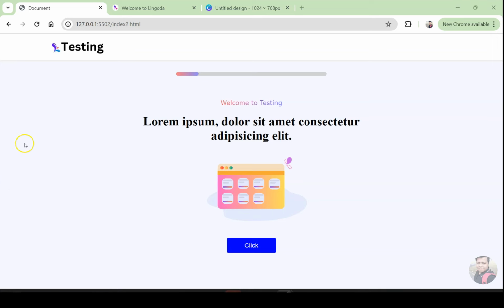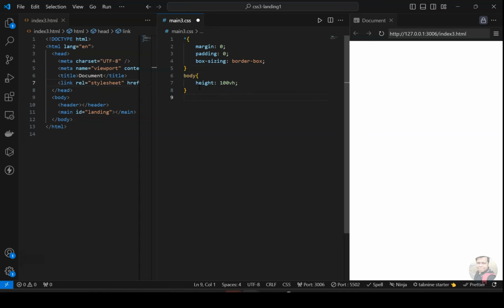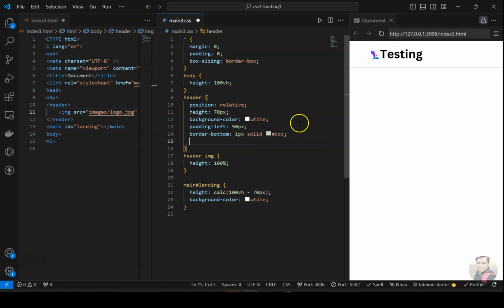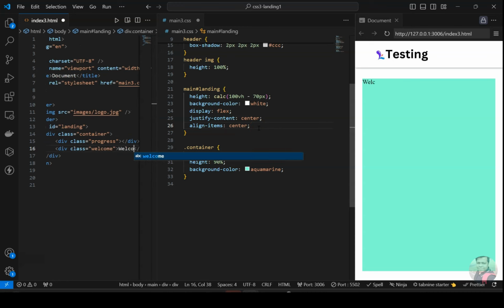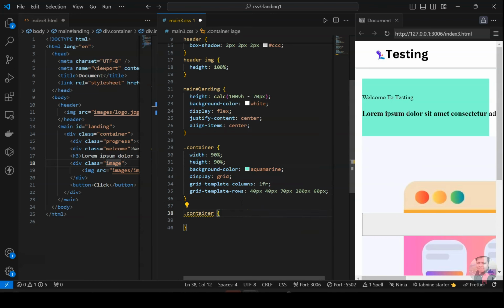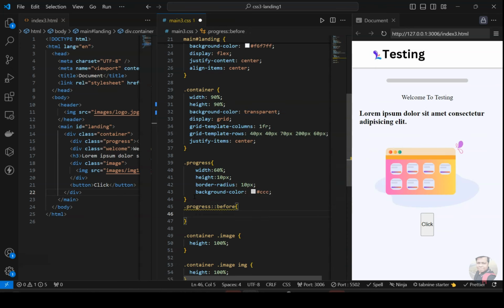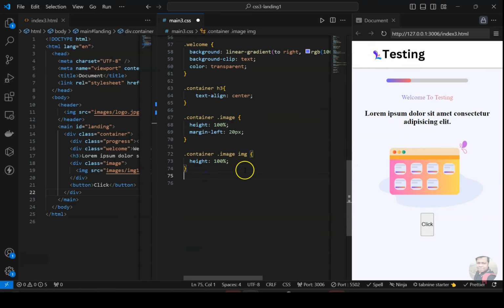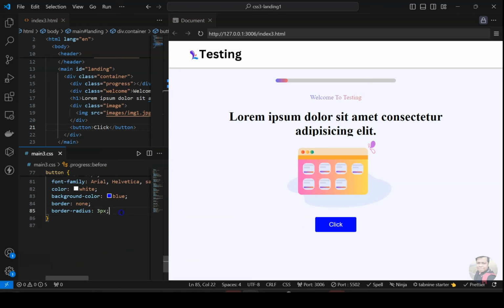css3 page design 1